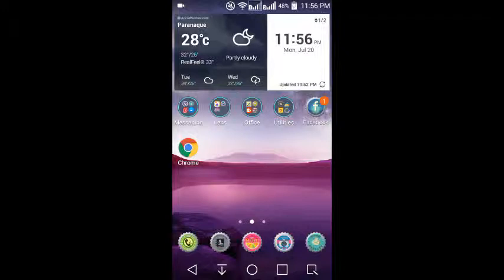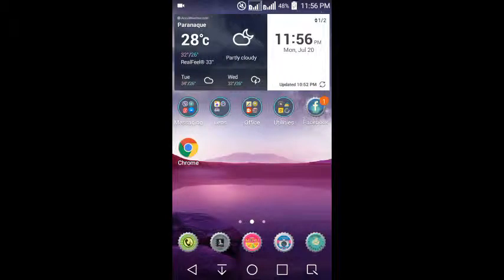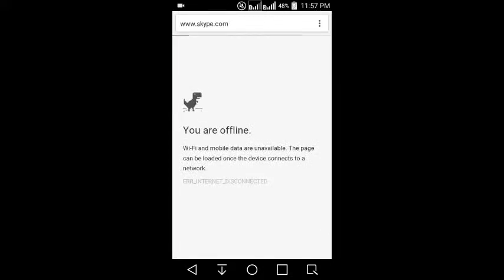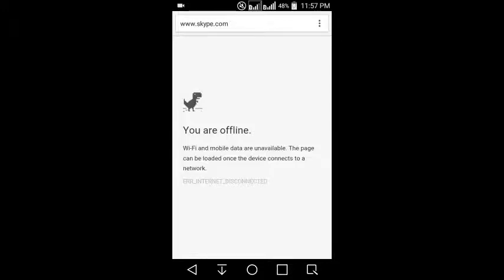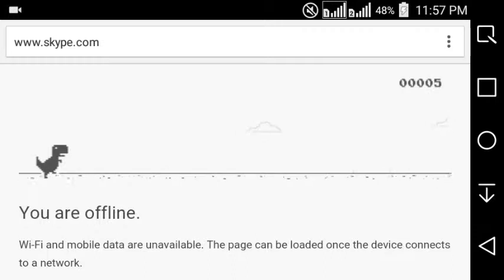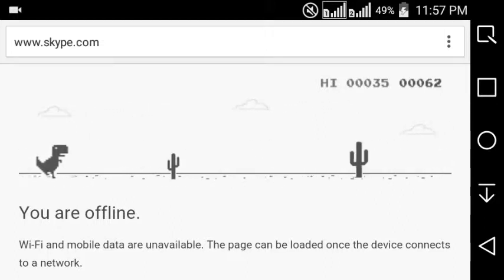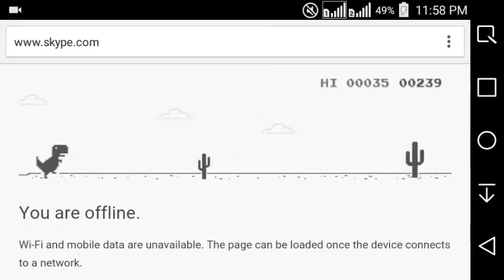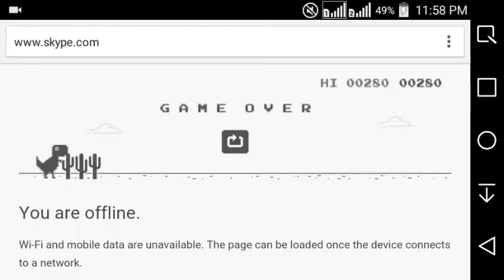Google Chrome for Android Hidden Game!!! No internet required.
I accidentally discovered something cool about the Chrome App for Android. And I guess its the same with the app version for IOS. Believe it or not, there is a built-in game that you can actually play embedded in their "No connection" notice page. A flappy bird-like game that is entertaining and at the same time quite frustrating. A great way to kill time after you have exhausted all options just to keep yourself busy. No internet connection required. Enjoy!